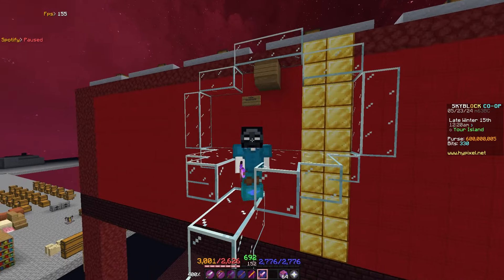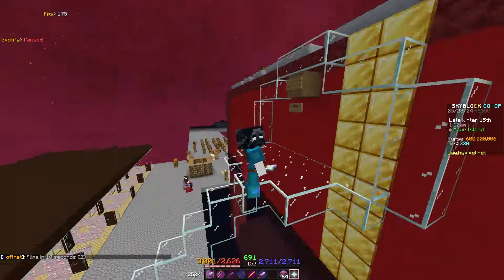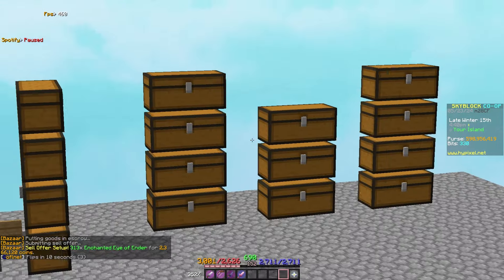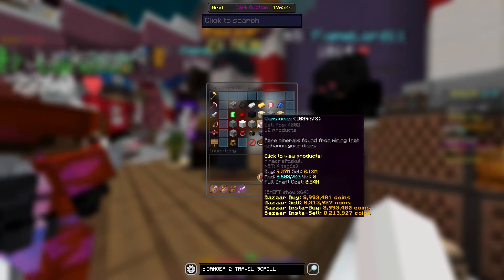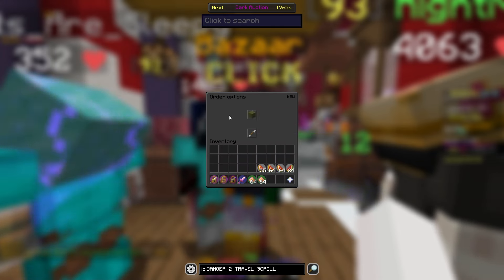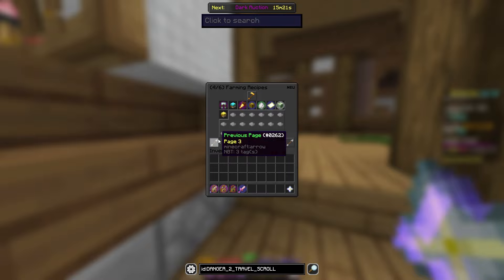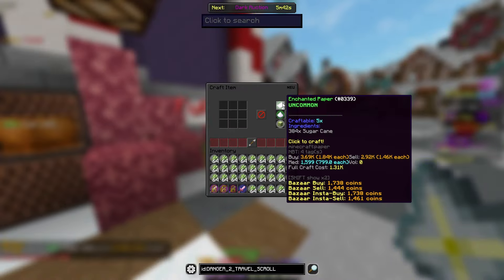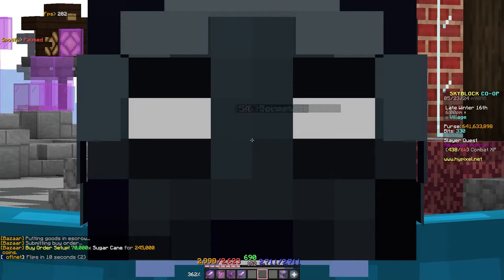THESE BAZZZAR MONEY MAKING METHODS WILL TRIPLE YOUR MONEY(hypixel skyblock)